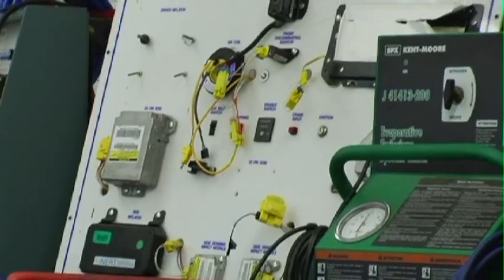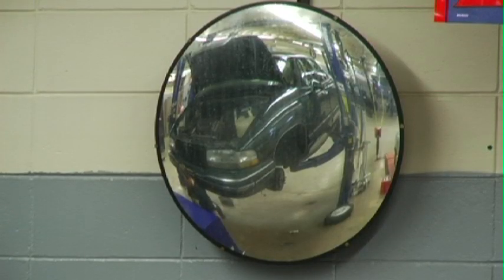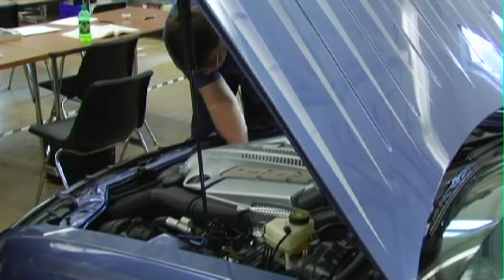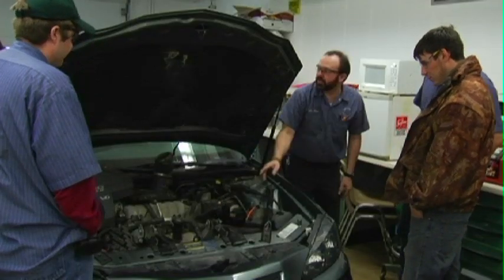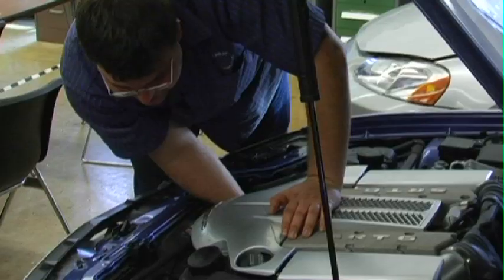Minnesota West Community & Technical College - Automotive Technology Program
The Automotive Technology Program is offered at the Jackson Campus of Minnesota West.